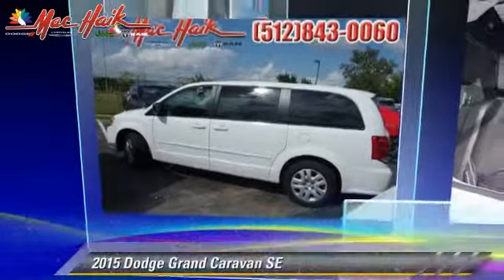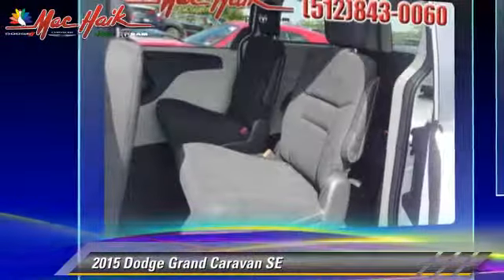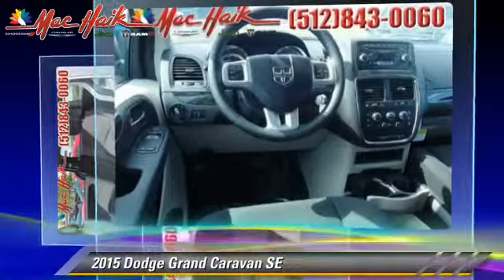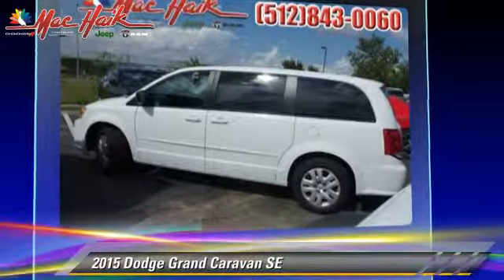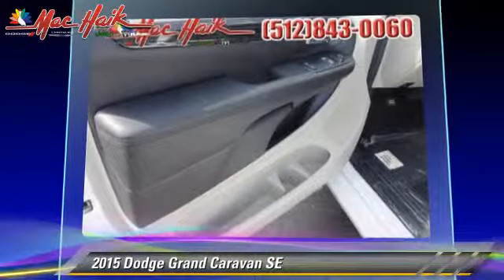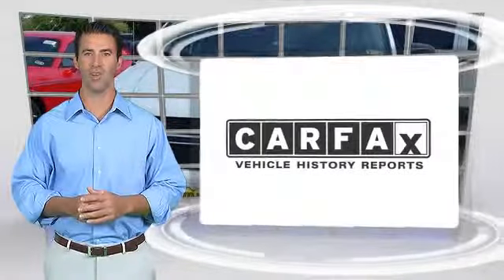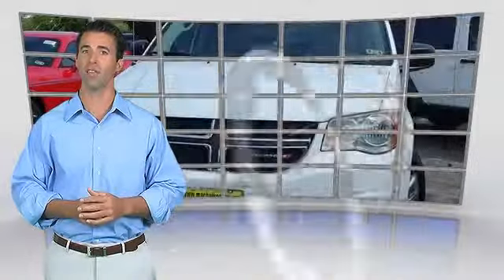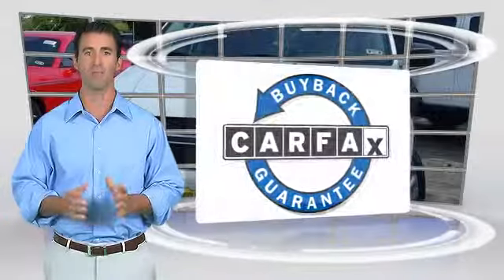2015 Dodge Grand Caravan Austin FR516810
2015 Dodge Grand Caravan SE

Looking for the right car? Today could be your lucky day. With 10 miles, this Bright White Clearcoat, 2015 Dodge Grand Caravan equipped with Automatic transmission could be yours. Request more information and set up a test drive right away.